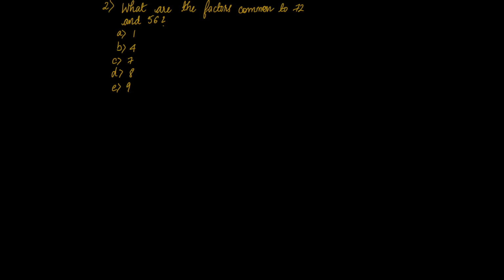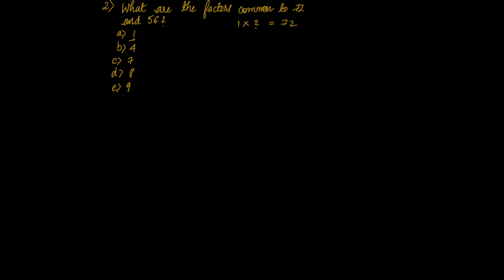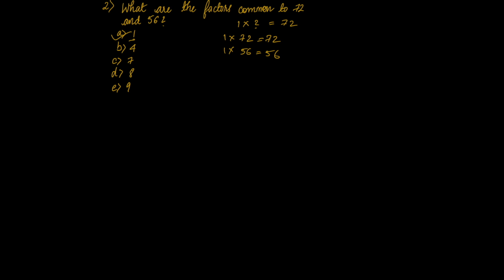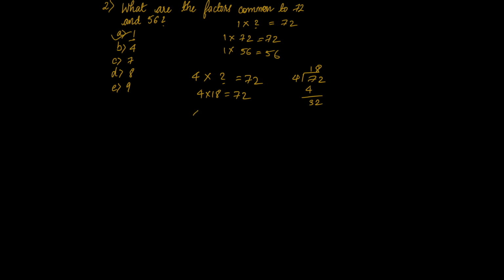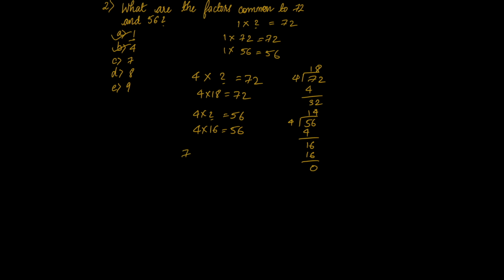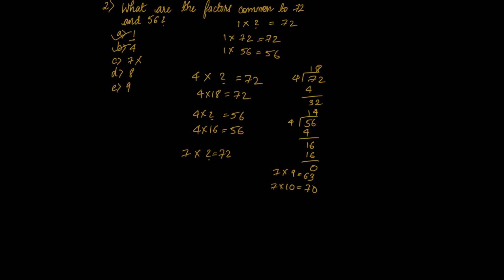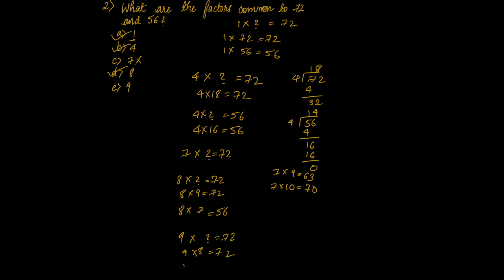Identify Common Factors | Part 2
Practice questions on identifying common factors:
Check if an option is a common factor of 72 and 56.

Corrections:

0:35 - gives you the number itself.
1:08 - Well, if you divide 72 by 4